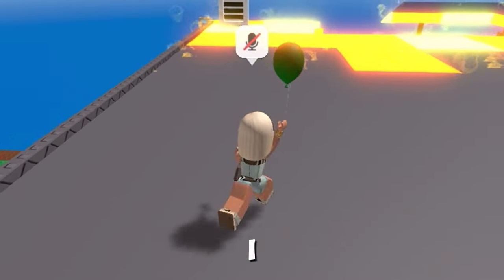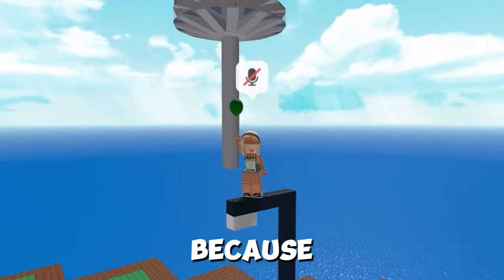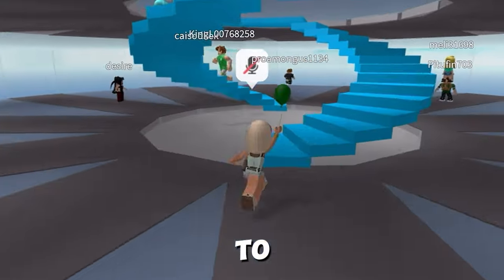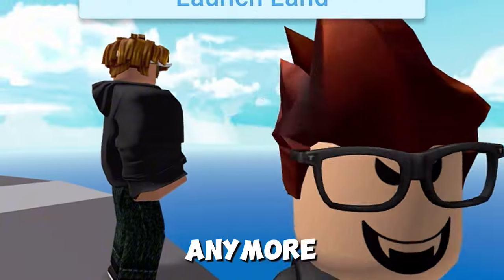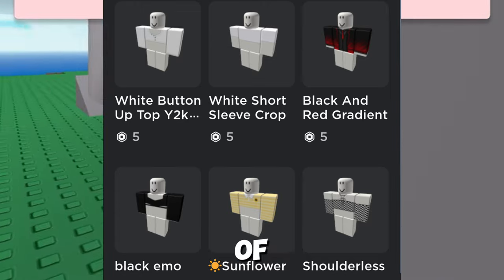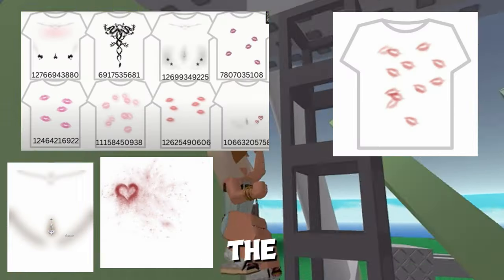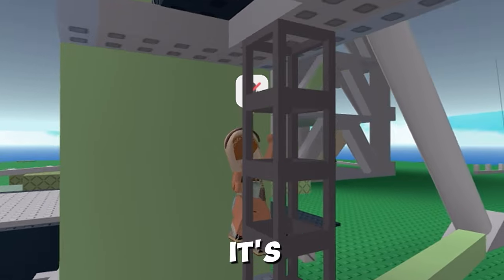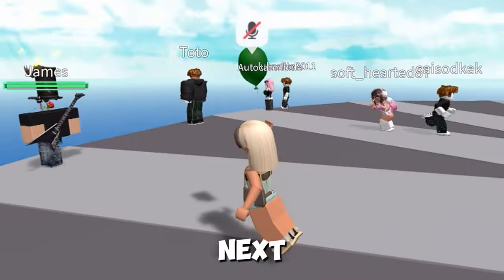How to grow your Roblox group and get sales overnight 😱😱!! || 100% PROVEN || 00FSouls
How to actually earn sales and such for Roblox content

{ Sub count: } 1.27k (you crazy guys)

All socials @ 00FSouls